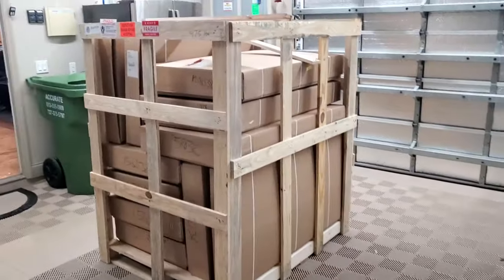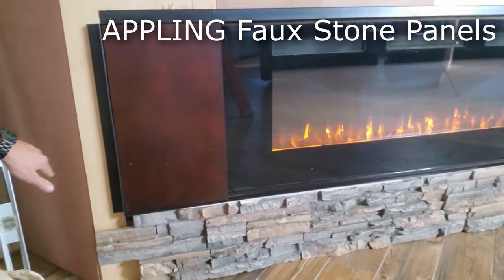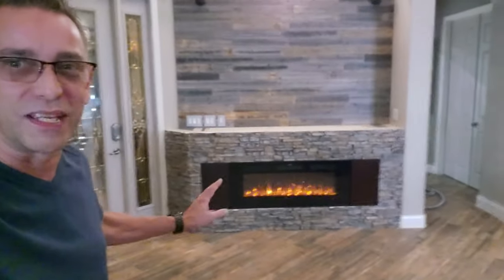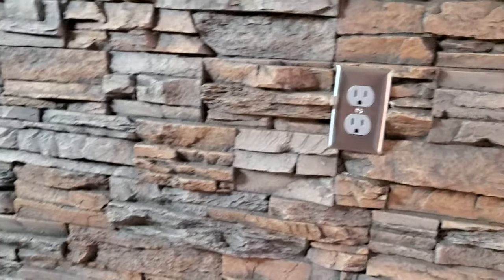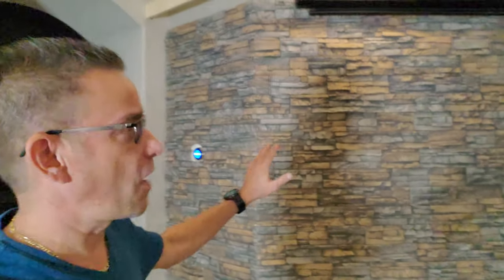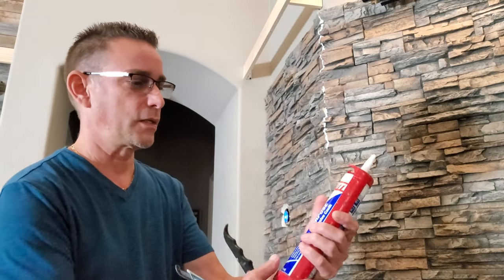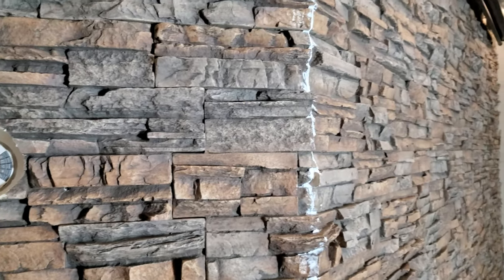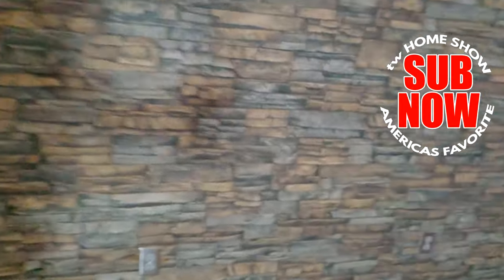Entertainment Room/Walls | Part 4 | INSTALLING Faux Stone Panels | Smart Up-Lighting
Hello everyone, this is my PART 4 of a SERIES – ENTERTAINMENT WALLS | Home Theater Room.
I know, most people only have ONE wall to deal with - But this video may be able to show you multiple ways to accomplish your GREAT ENTERTAINMENT Wall!

Outwater Plastics 1937-Bk Black 1-1/4 Inch X 1-1/4 X 7/64 (.109) Inch Thick Angle Plastic

Novostella 2 Pack 20W Smart LED Flood Lights

Touchstone Valueline 30004 Motorized TV Lift with Remote Control for Large Screen 32-70 inch TVs

Optoma GT5500+ 1080p 3500 Lumens 3D DLP Ultra Short Throw Gaming Projector

All-new Echo Dot (4th Gen) | Smart speaker with Alexa | Charcoal

All New, Made For Amazon Wall Mount, Black, for Echo Dot

Peel & Stick Rustic Reclaimed Barn Wood Paneling, Real Wood, Rustic Wall Planks

Smart WiFi LED Strip Lights Work with Alexa

18-Volt ONE+ AirStrike 18-Gauge Cordless Brad Nailer

SwitchBot Smart Switch Button Pusher - No Wiring, Wireless App